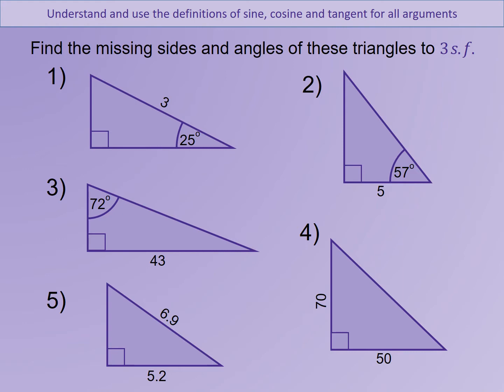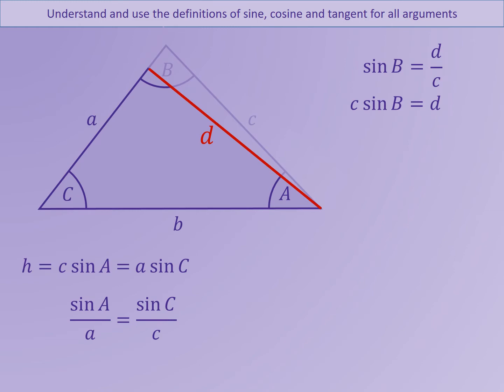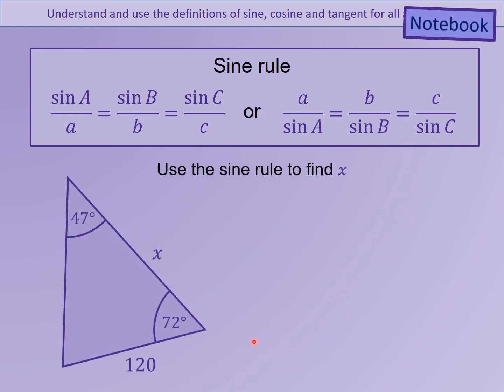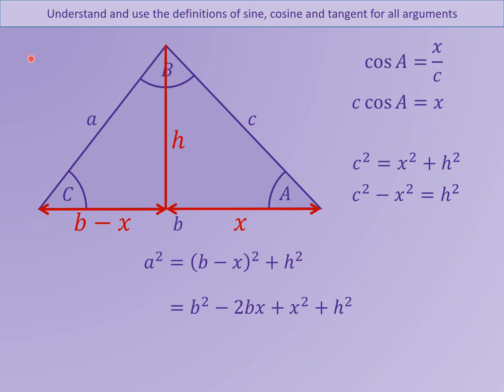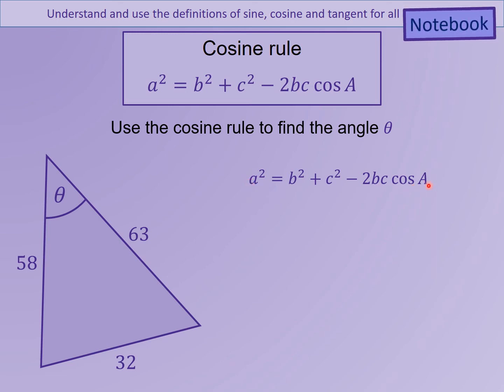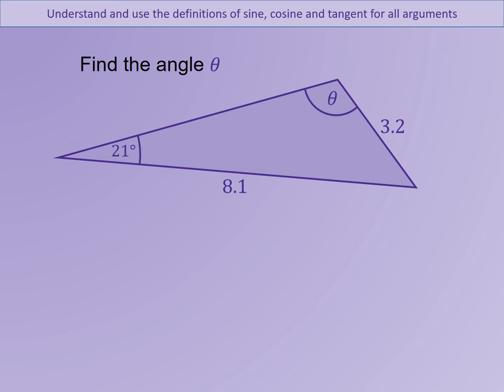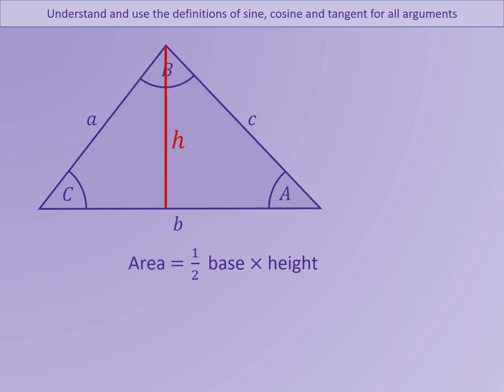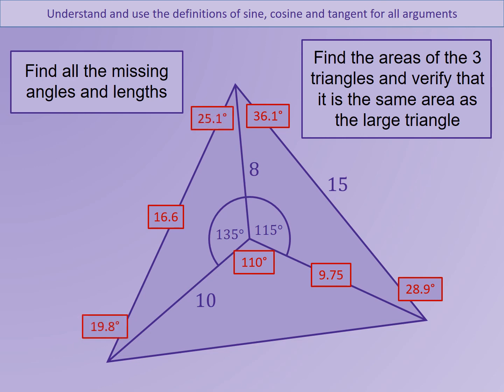VO A1 Week 13 1 Trigonometry